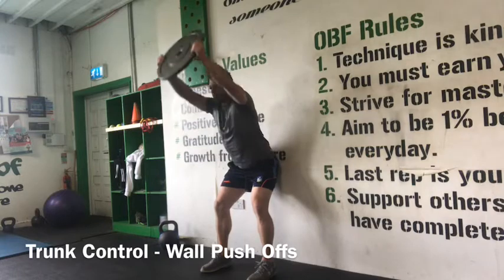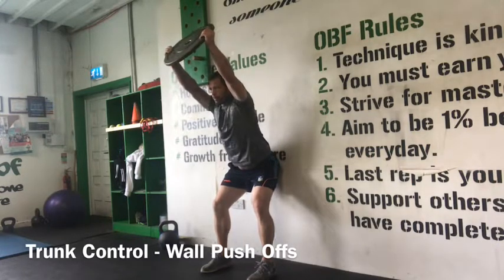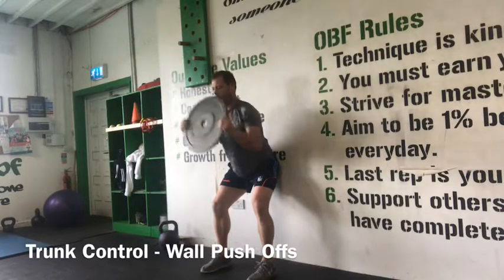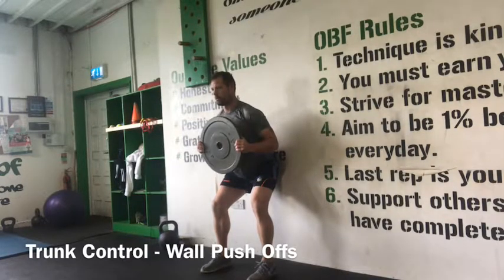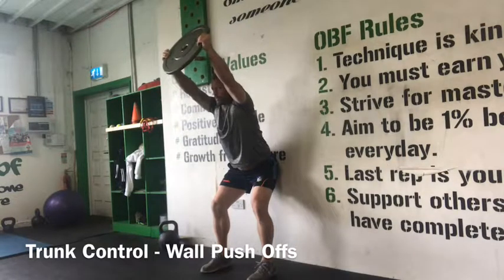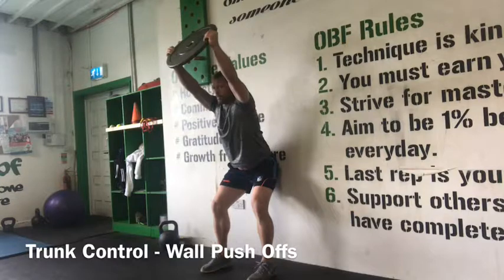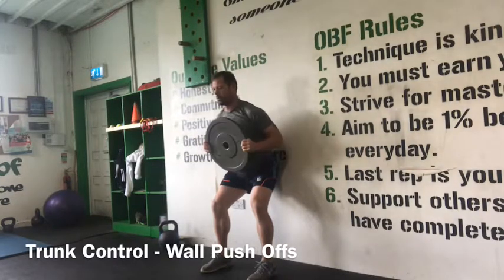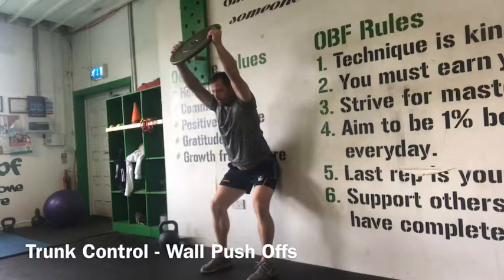Trunk Control - Wall Push Offs